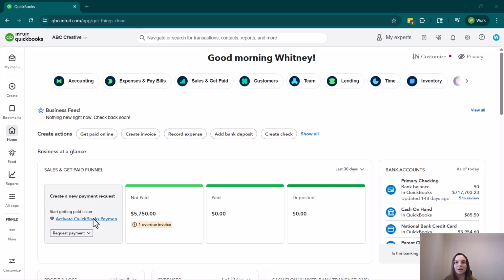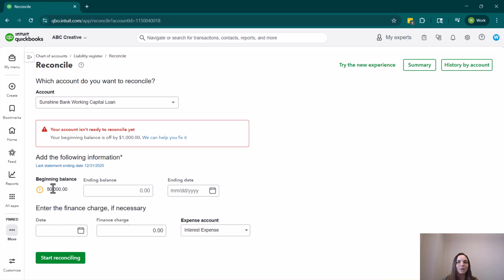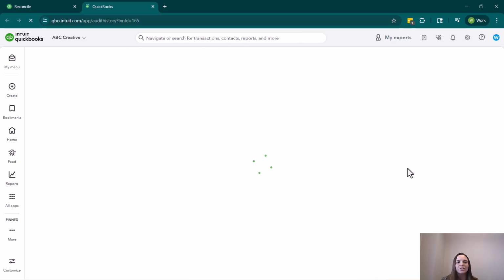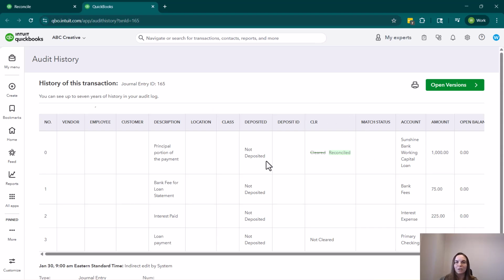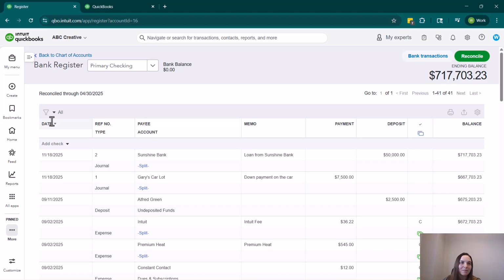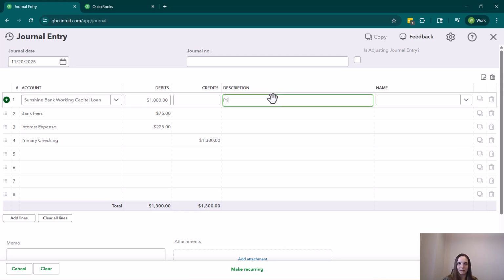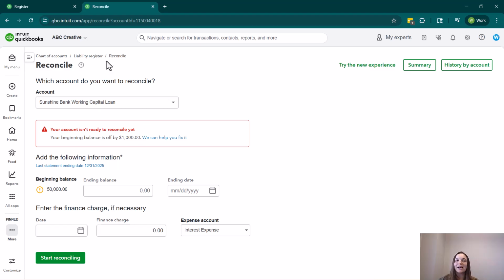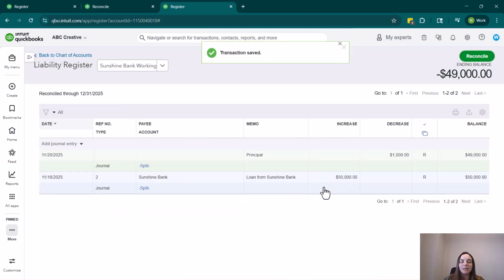Beginning Balance Wrong on Reconciliation - Quickbooks Online Tutorial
Are you getting a beginning balance wrong notice on the reconciliation page of Quickbooks Online.  In this Quickbooks Online tutorial I go through how to correct this error and get your account ready to be reconciled.

Happy Taxes!